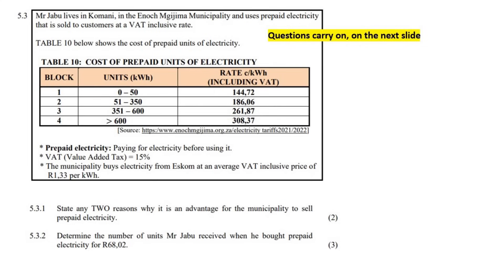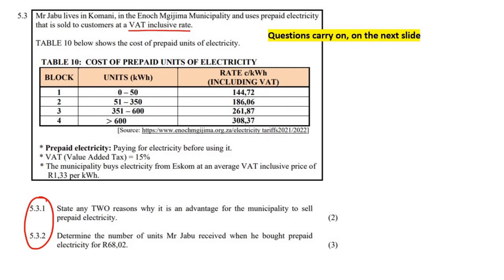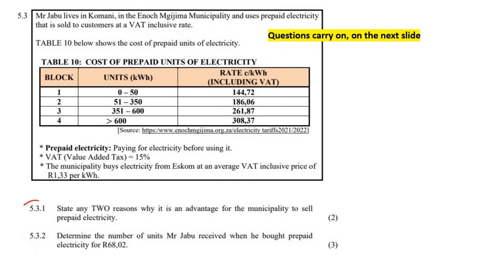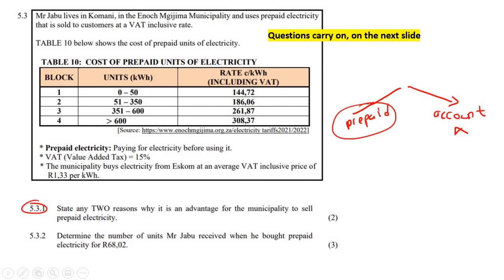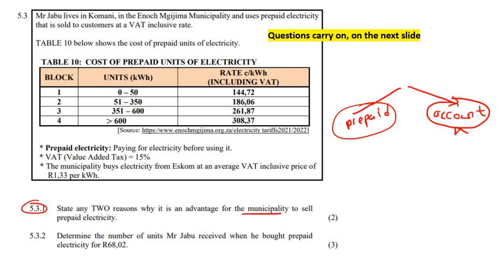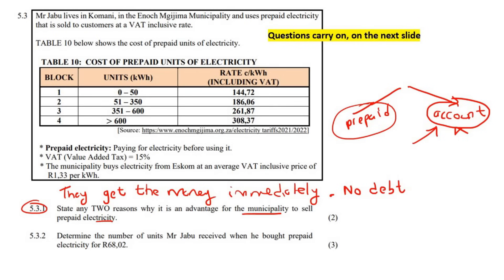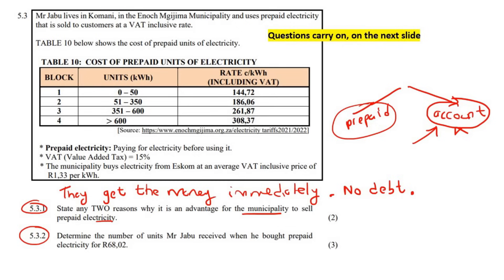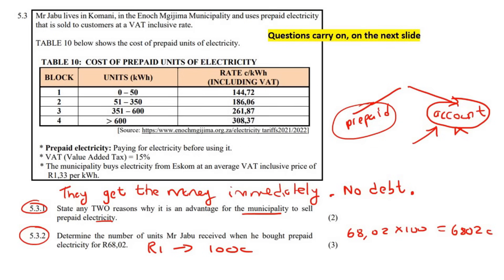Electricity Tariff Exam Question | Gr 12 | Gr 11 | Gr 10